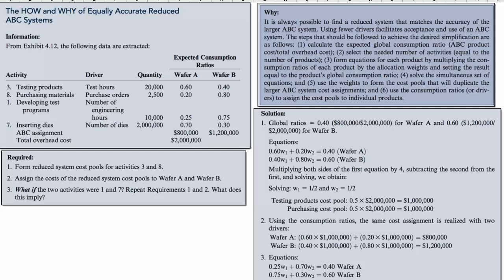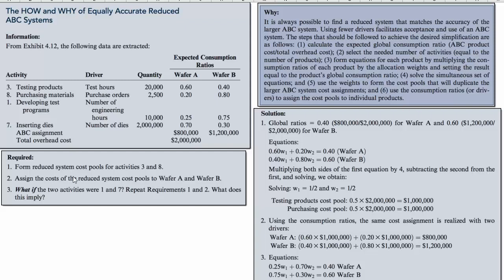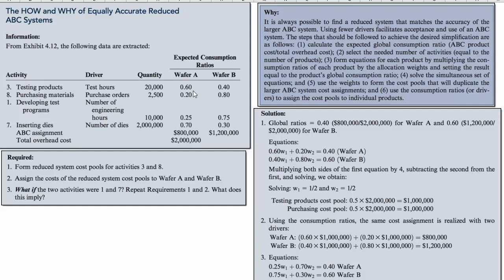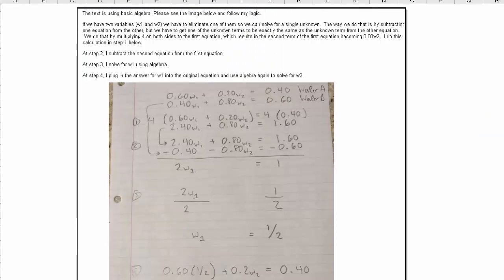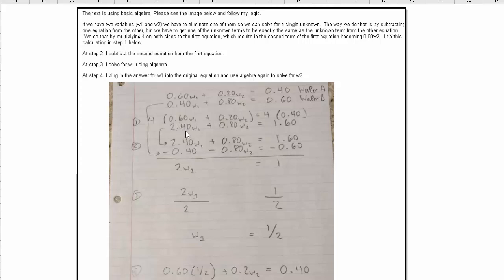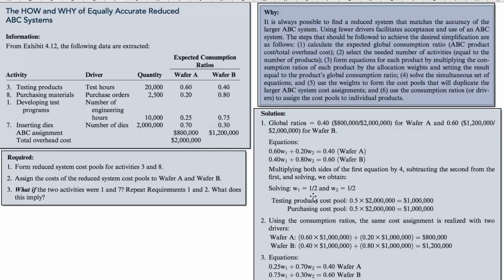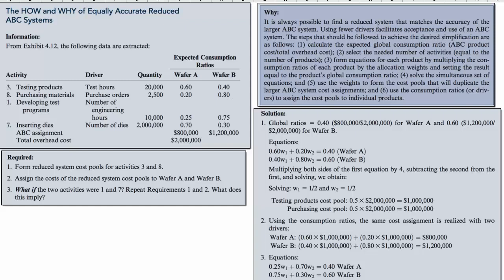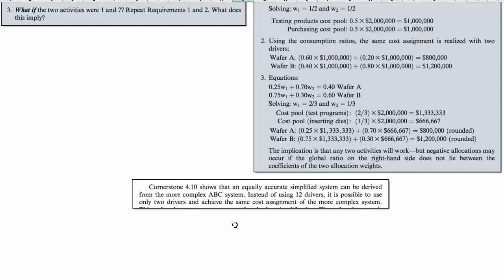Simplifying Cost Pools with Activity-Based Costing Example